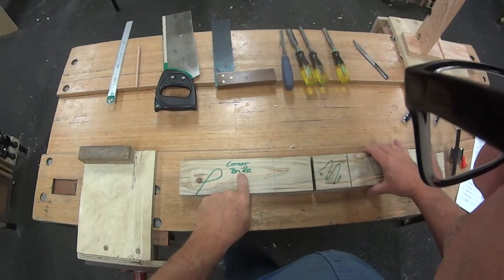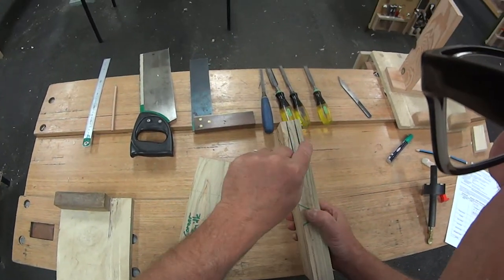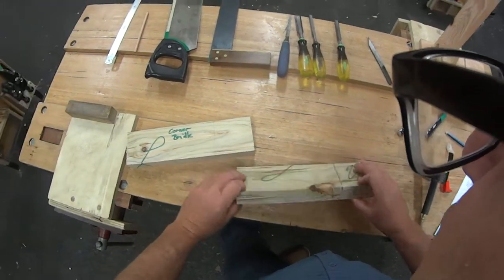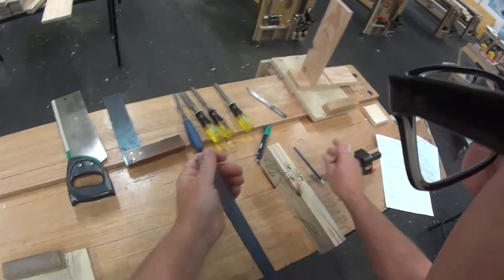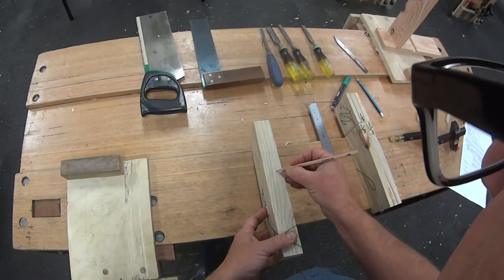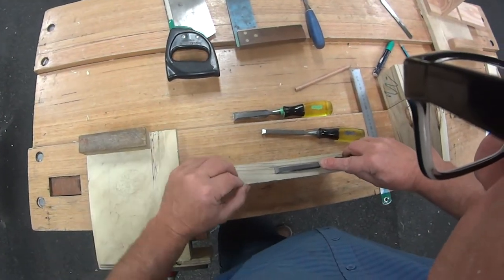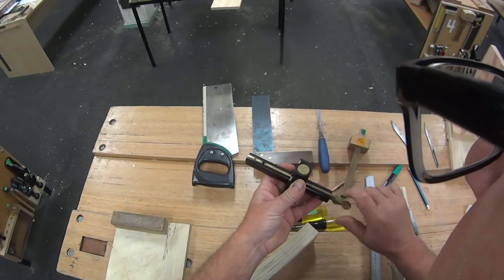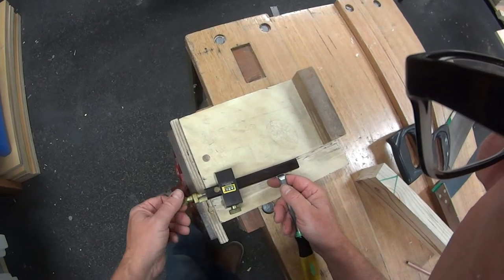8.1 Making Woodwork Joints - Corner Bridle Joint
A series of videos teaching basic woodworking machine use and safety. Originally created for college students No 13 in a series of short videos that was originally for my college students teaching the absolute beginner how to cut a 10 different woodworking joints.